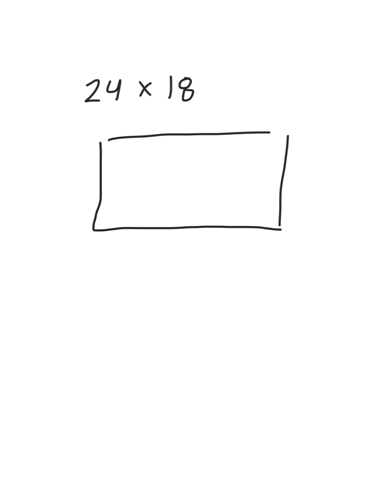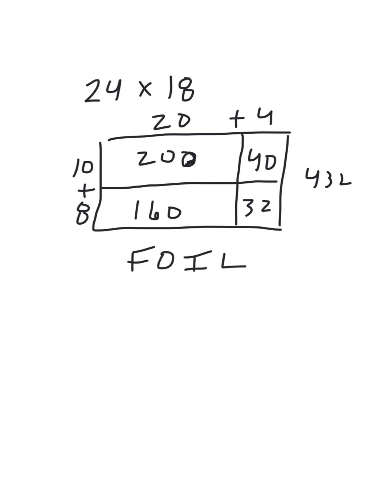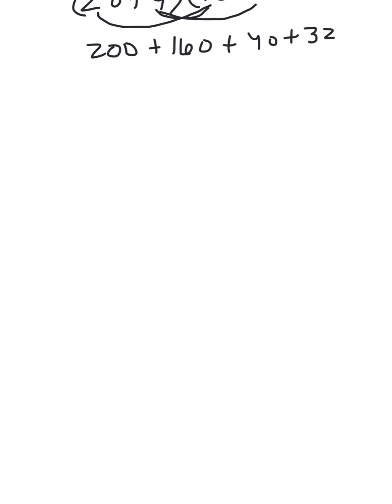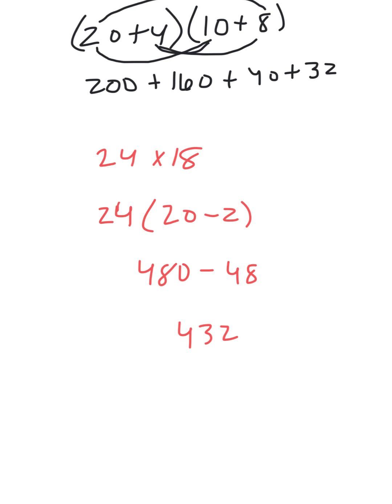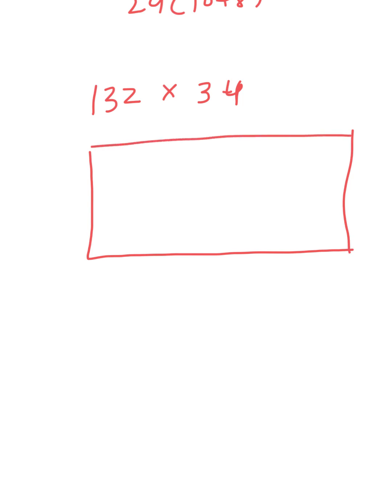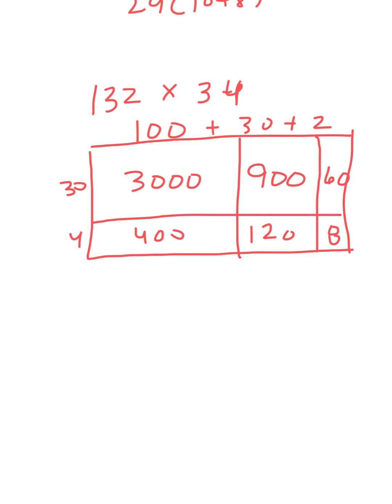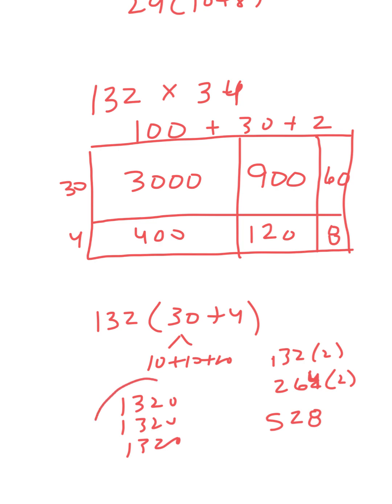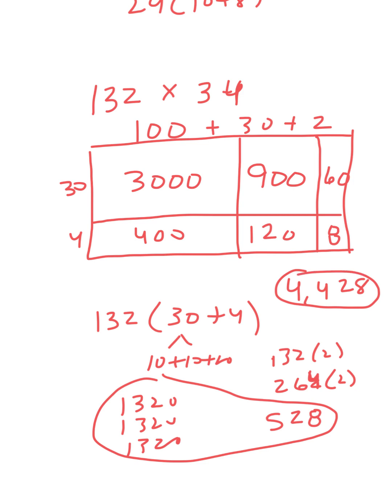Area model and FOIL